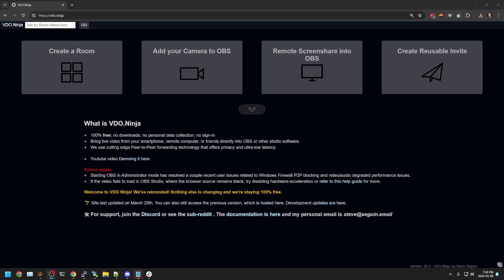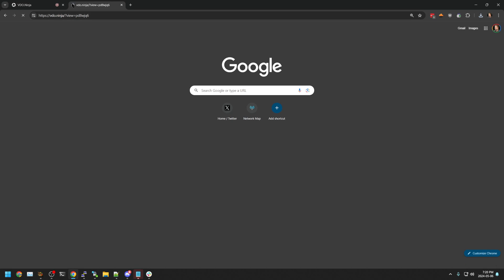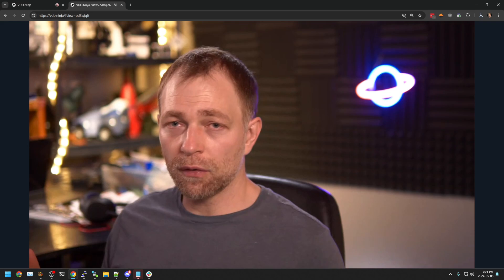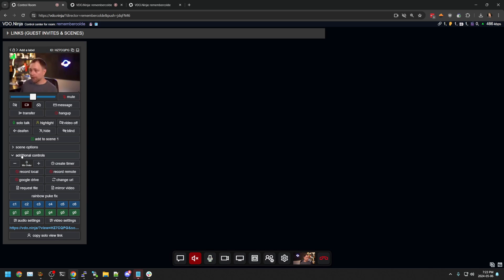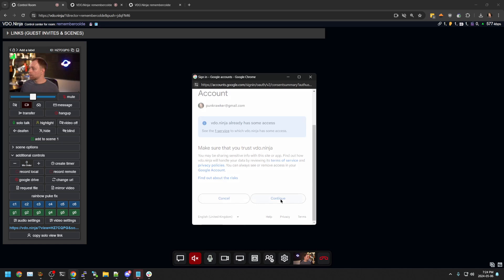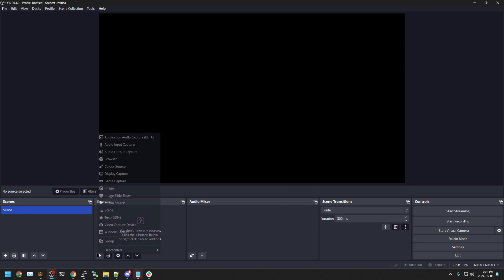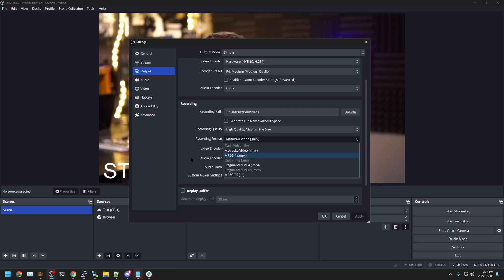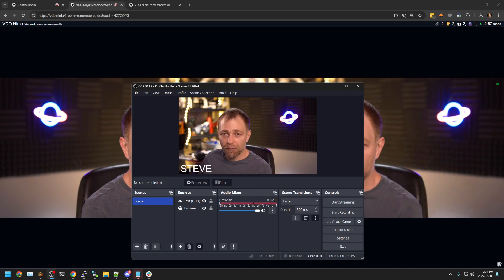VDO.Ninja: Introduction to recording 🔴🎥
0:41 Very basic recording option
3:10 Recording a conversation
5:26 Recording to your Google Drive
7:09 Recording VDO.Ninja in OBS